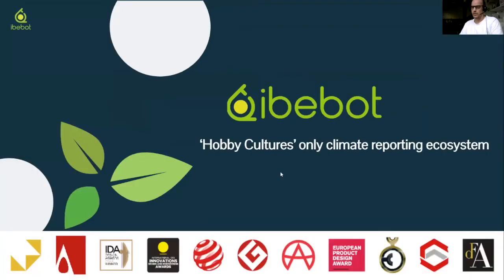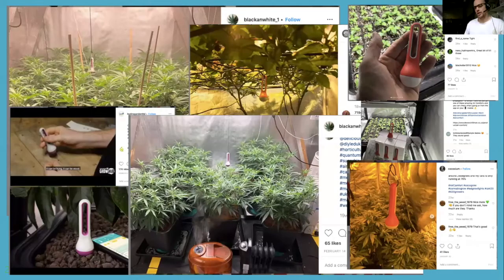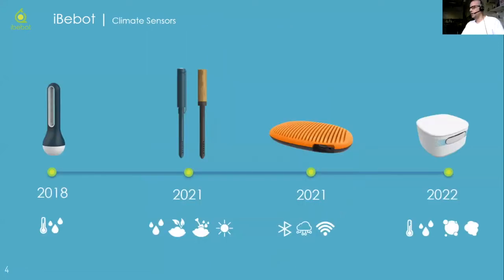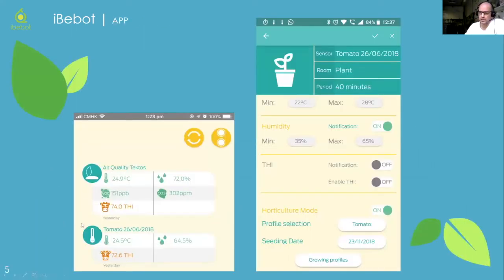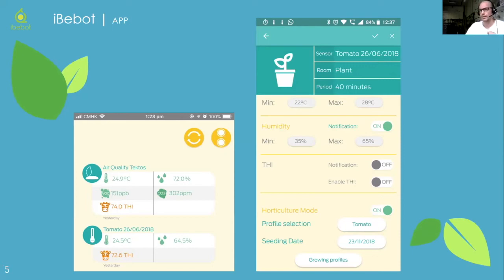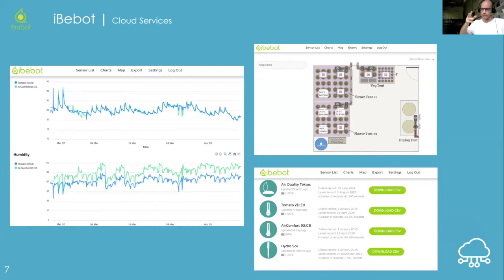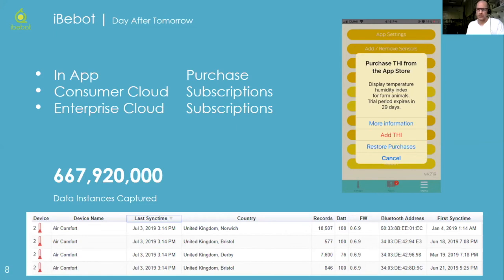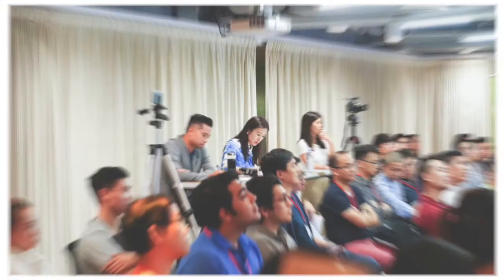Climate reporting system | ibebot | Jon Iremonger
CoCoonPitch enables entrepreneurs to present their products or services to potential investors, co-founders, teammates, customers or corporate partners.

Hardware | ibebot | Jon Iremonger
iBebot deploys informative climate sensors for Agriculture, Hydroponics and Pharma, which relay valuable margin saving data via APP & Cloud.